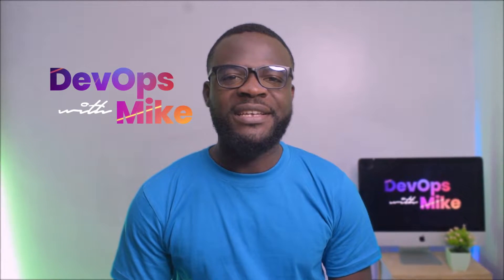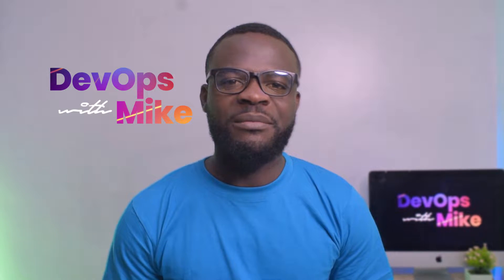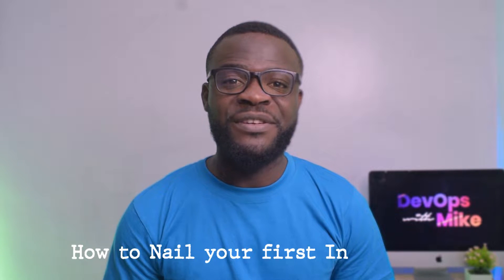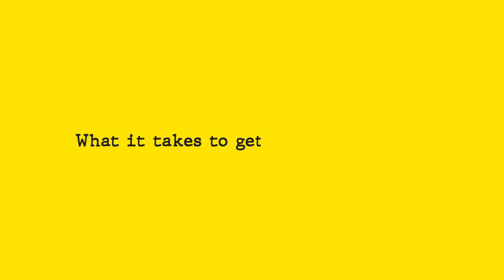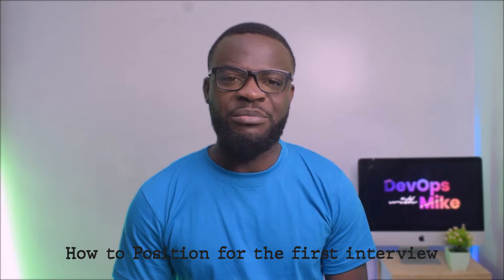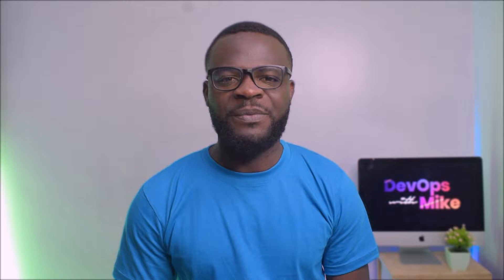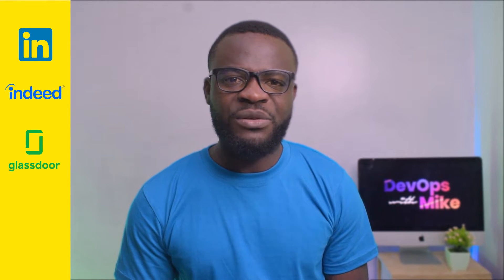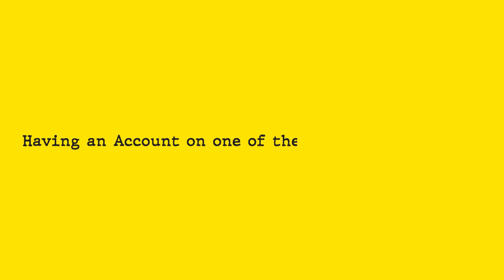How to Get Your First DevOps Job in 2025 (UNDER 6 MONTHS)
Are you trying to get your first Job as a DevOps or Cloud Engineer?

This video is going to help you follow all the important steps I took as a Cloud enthusiast to get my first DevOps Job in less than 6months.

I can help you through your journey. Check out my services

Below are the topics covered in this AWS tutorial;
0:00 Introduction
0:44 Have a good Resume
2:01 Create and account in a job search platform
2:13 Master the technologies

To gain basic knowledge on Amazon web service, check out this free course on Amazon.

To get more hands-on training, Register here and get trained.

To search AWS jobs, visit any of these platforms.